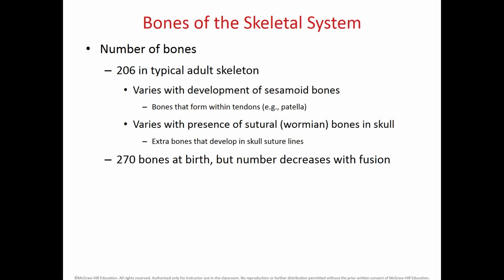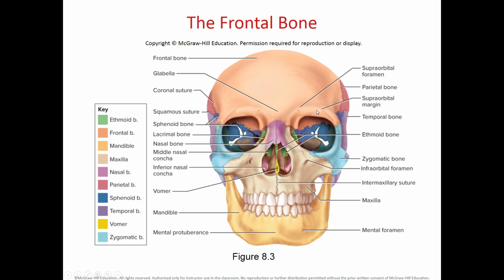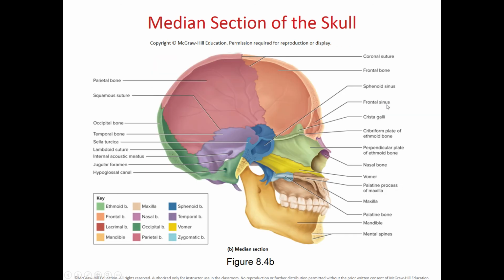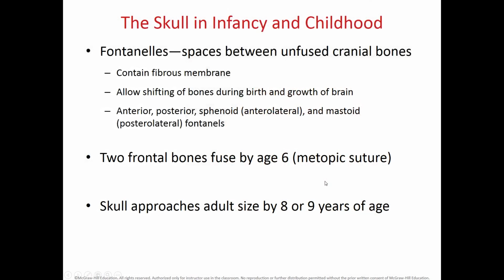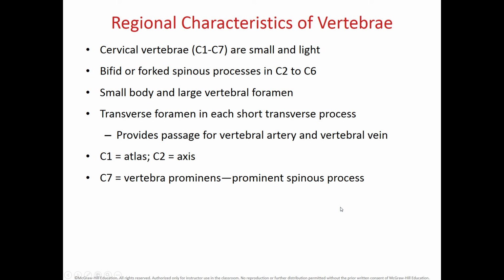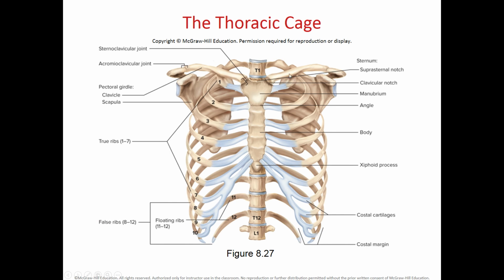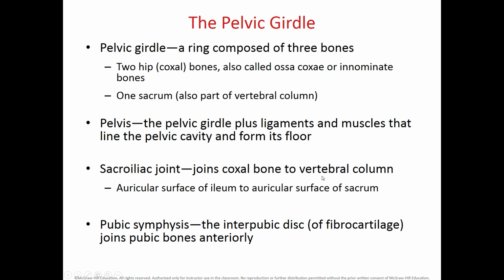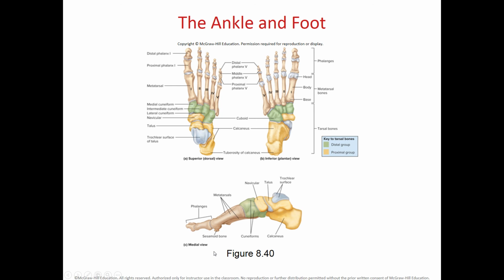Chapter 8 The Skeletal System